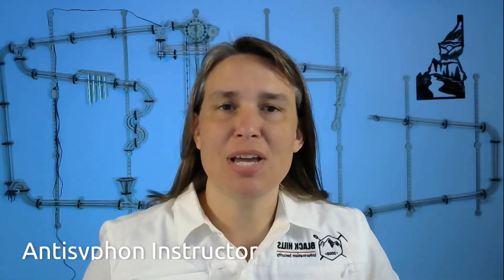Attack Emulation Tools-Atomic Red Team, CALDERA and More | Carrie Roberts | Course Introduction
Learn attack emulation tools with Carrie Roberts from Antisyphon

Description: Carrie Roberts gives a quick introduction into her course at Antisyphon and why you should enroll!